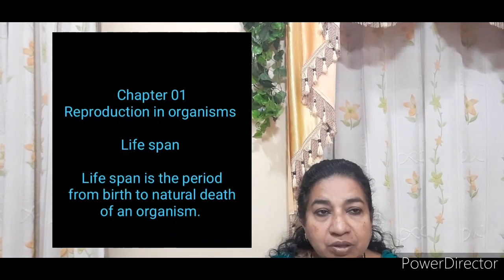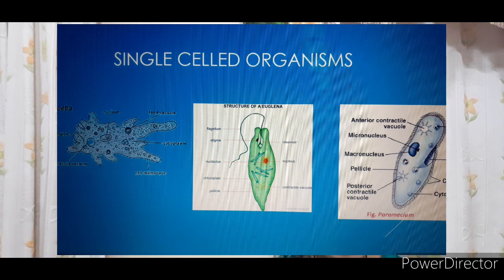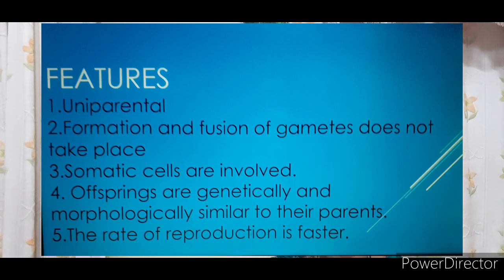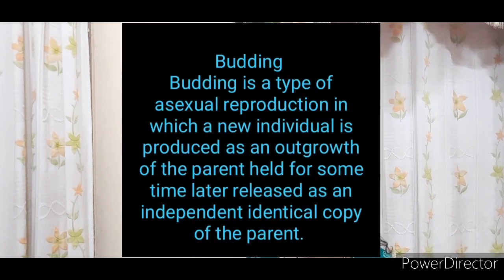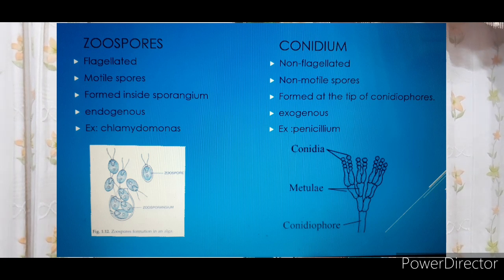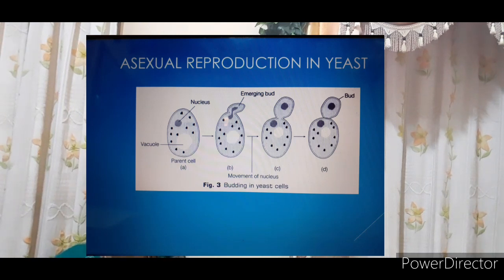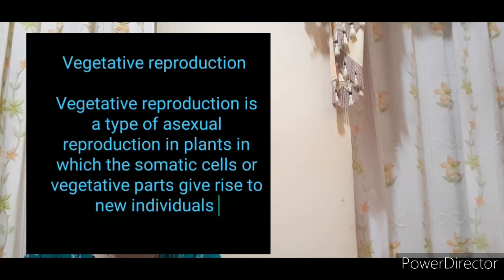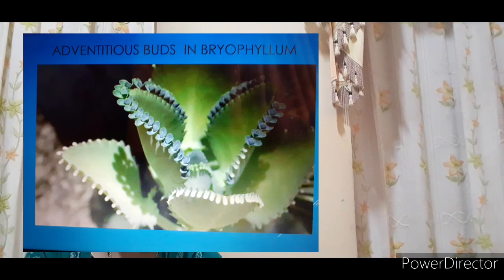Reproduction in organisms